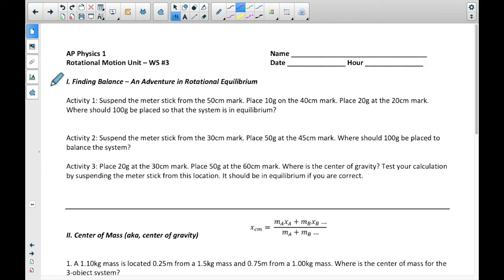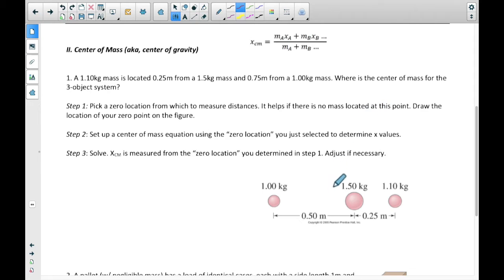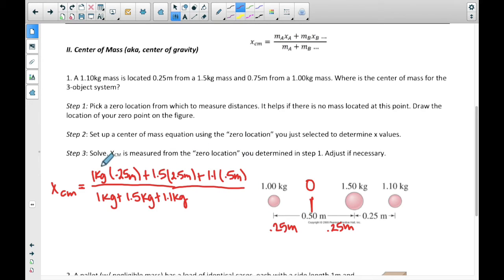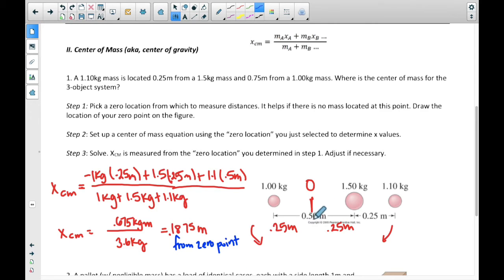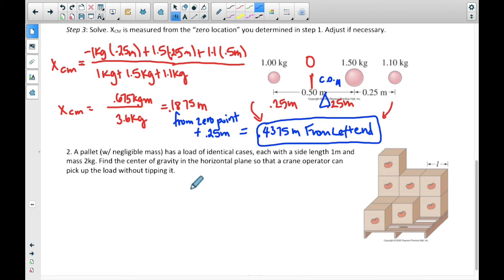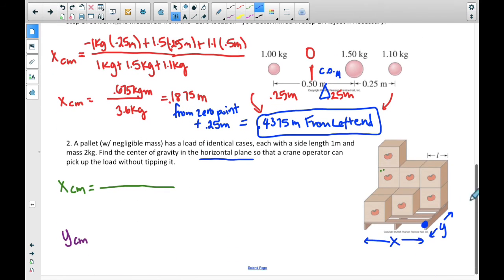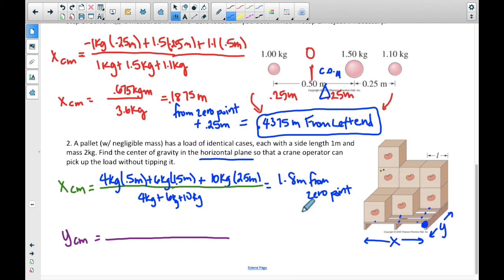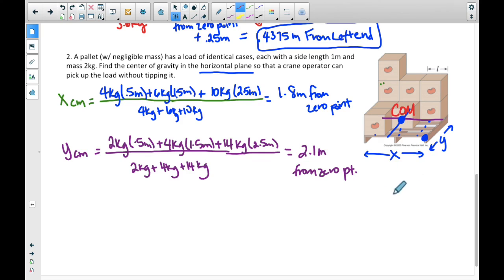Center of mass 1D and 2D